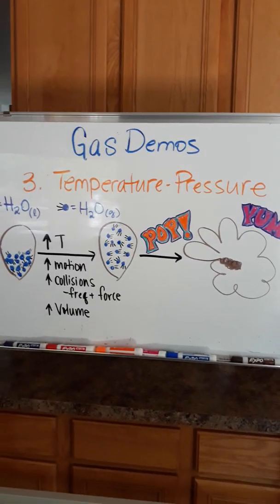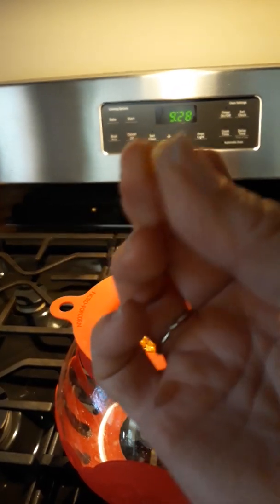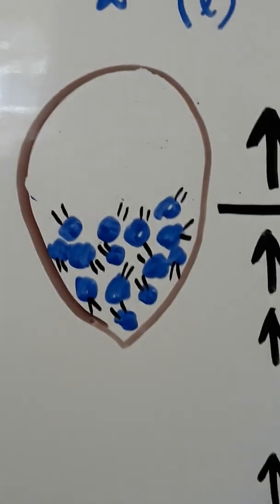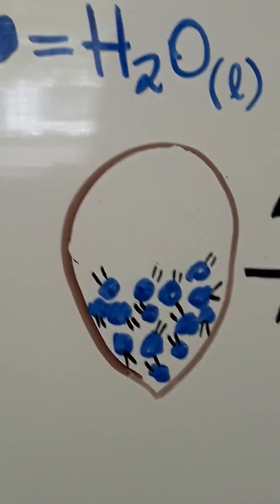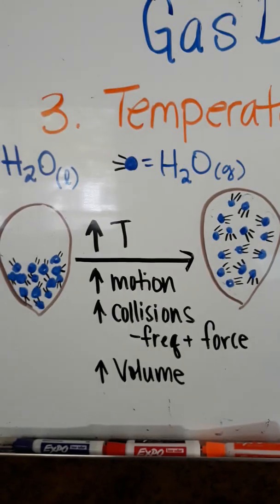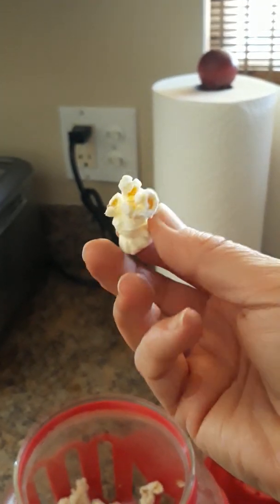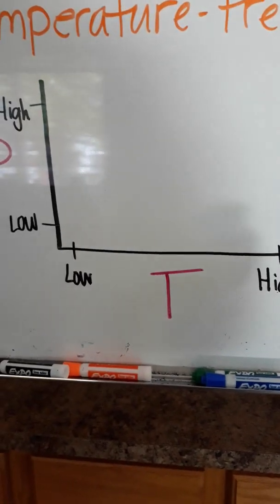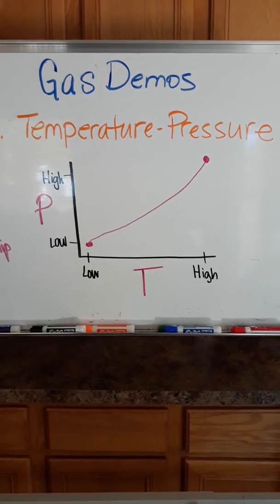Ms.McDonald's Chemistry Kitchen. Gases Temperature-Pressure. The One with the Popcorn